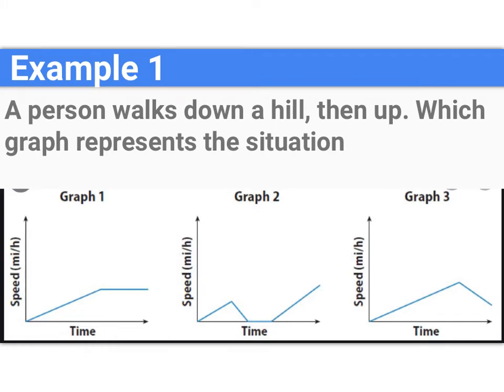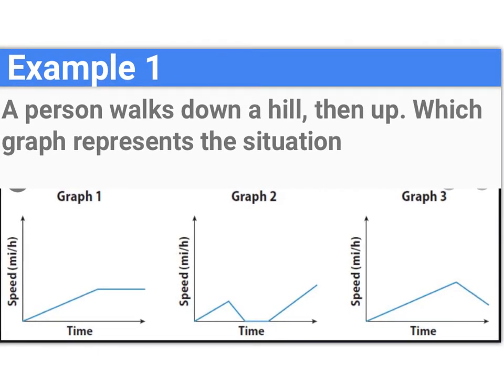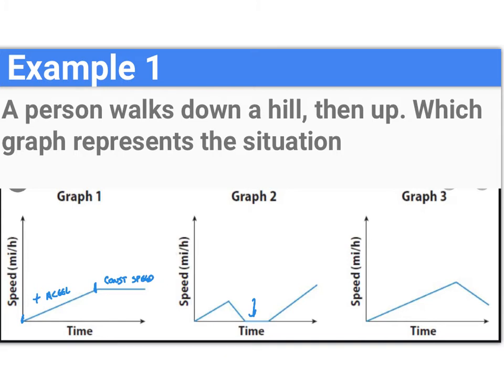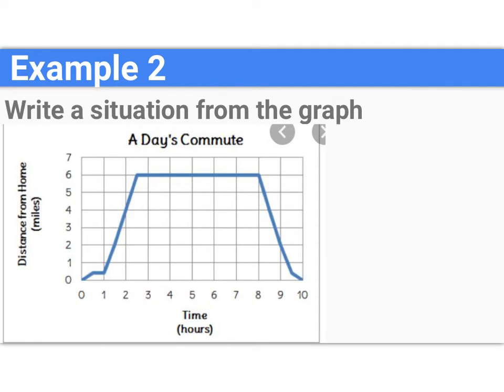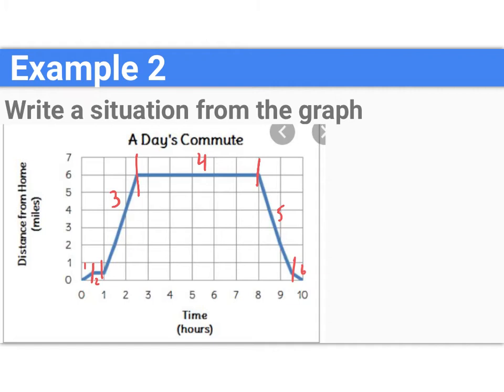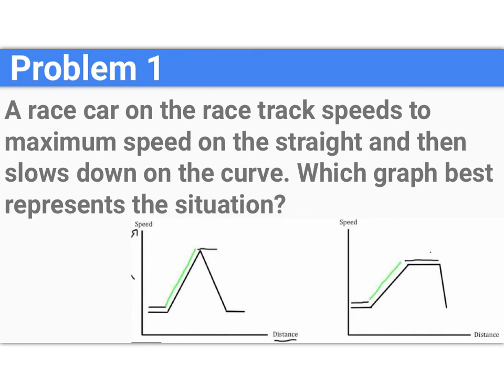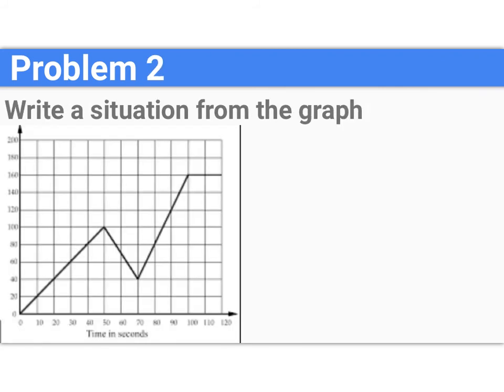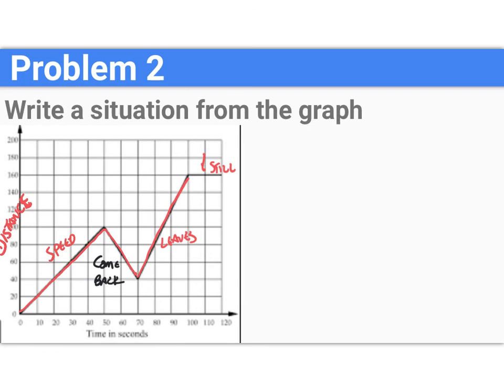Lesson 2088-Graph a Situation